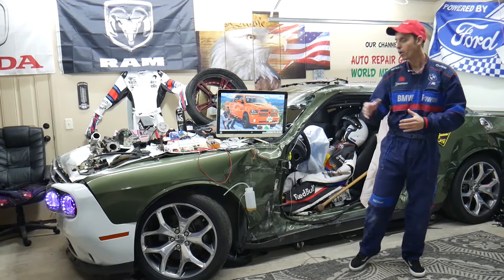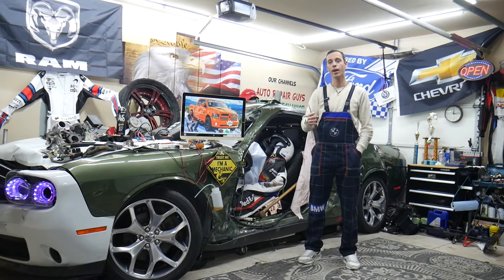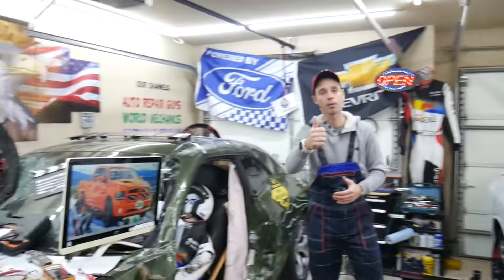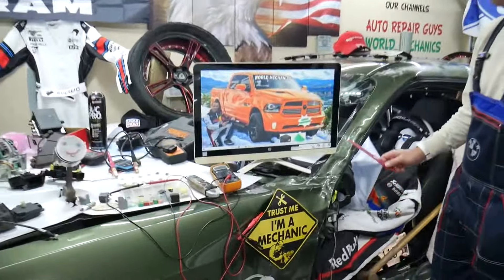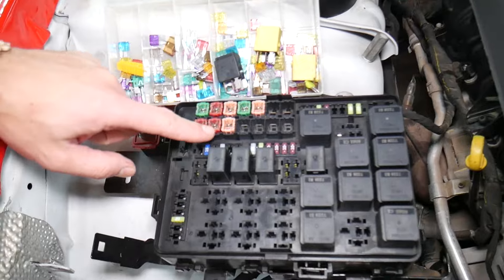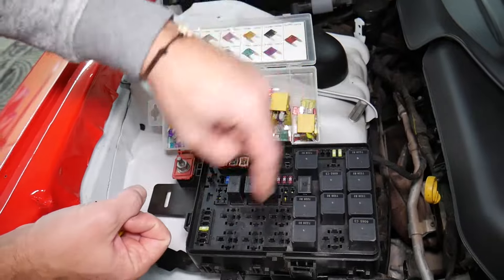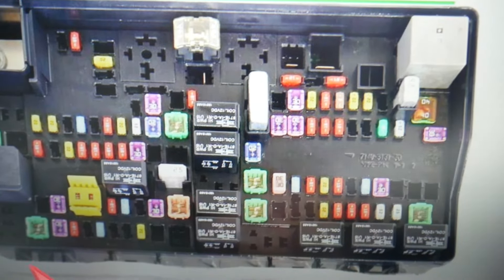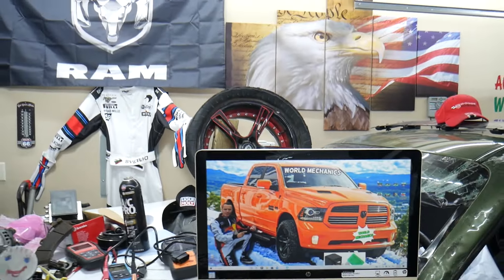DODGE RAM 1500 2500 3500 AUTOMATIC HIGH BEAMS FUSE 2013 2014 2015 2016 2017 2018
If you have Dodge RAM 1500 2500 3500 and you want to see where the automatic high beams fuse is located on Dodge RAM 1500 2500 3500 in this video we will explain where you cna find the automatic high beams fuse on Dodge RAM 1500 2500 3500. We demonstrated where the automatic high beams fuse is located on 2015 Dodge RAM 1500 but the video may be helpful on:
2013 Dodge RAM 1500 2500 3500 automatic high beams fuse
2014 Dodge RAM 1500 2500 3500 automatic high beams fuse
2015 Dodge RAM 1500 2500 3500 automatic high beams fuse
2016 Dodge RAM 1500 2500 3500 automatic high beams fuse
2017 Dodge RAM 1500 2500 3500 automatic high beams fuse
2018 Dodge RAM 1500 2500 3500 automatic high beams fuse

•Cameras
Panasonic Lumix FZ300

•Tripod
Polaroid 72-inch

•Microphone
Polaroid Pro Video Condenser

•Light
NEEWER 160 LED CN-160 Dimmable

•Camera
Sony HD Video Recording HDRCX405